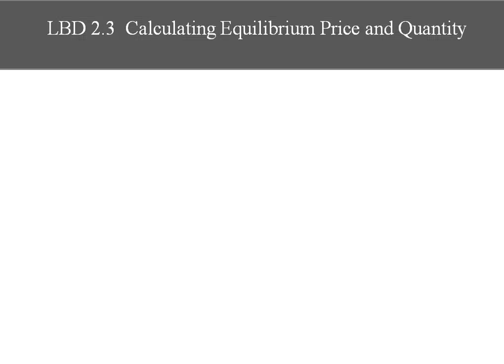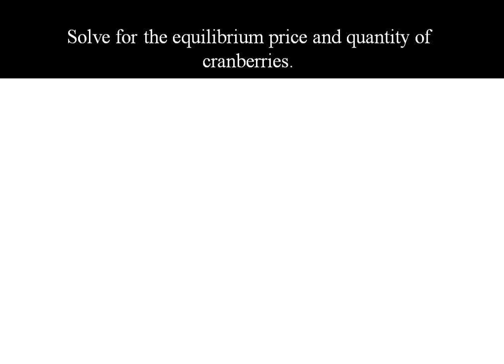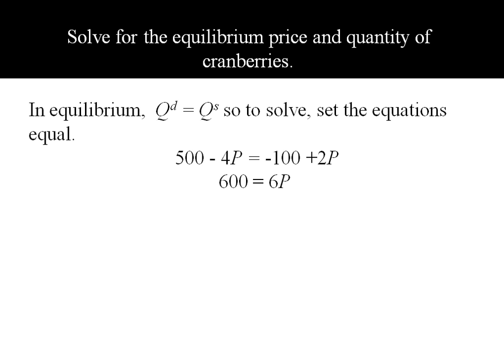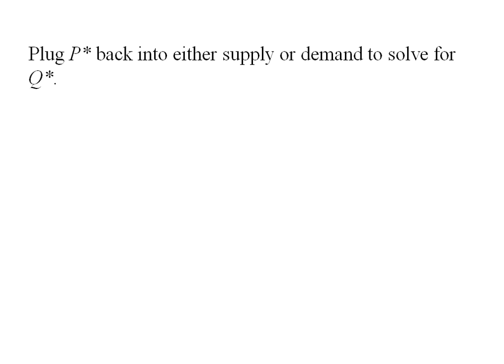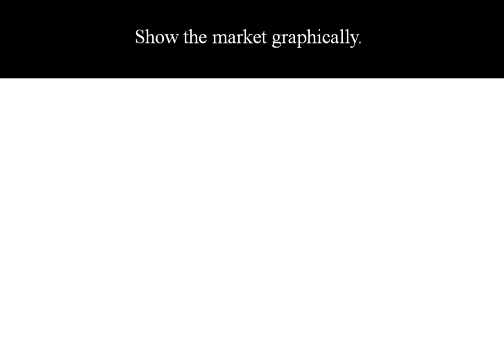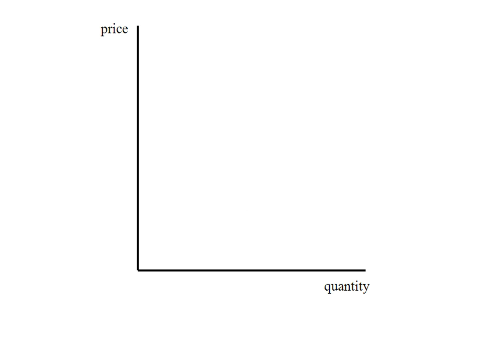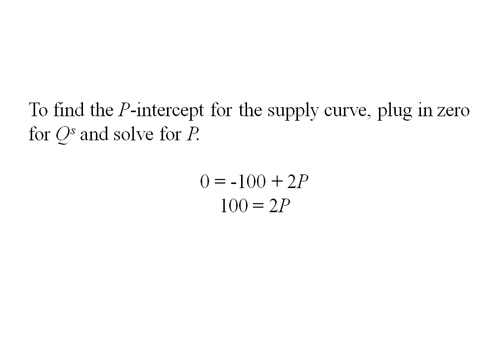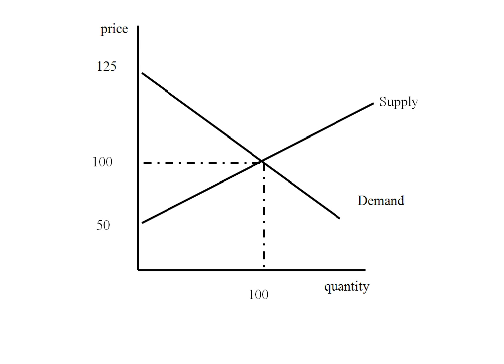Econ - Market Equilibrium with algebra (LBD 2.3)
market equilibrium - algebraic example